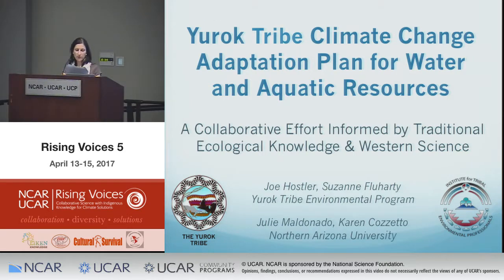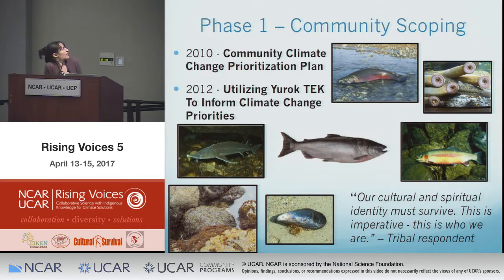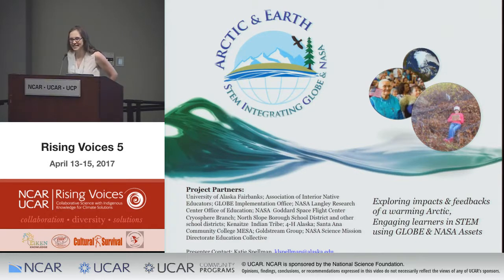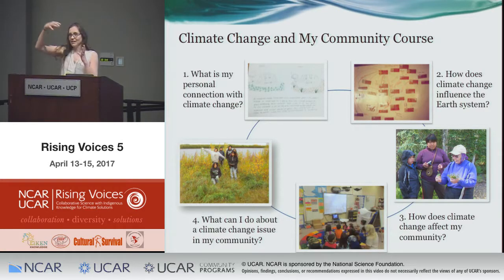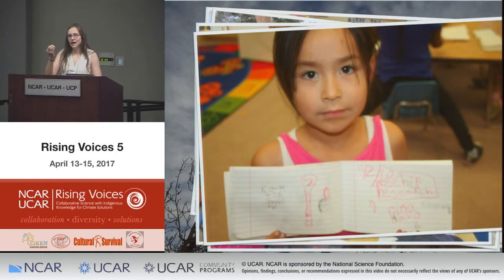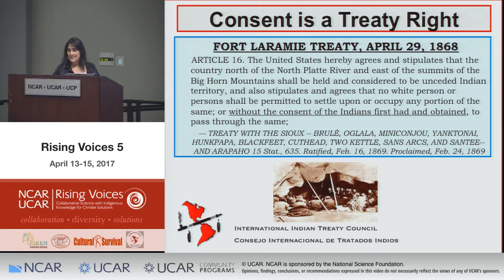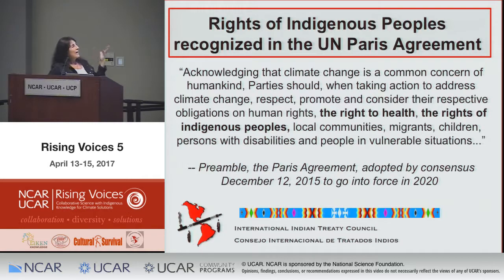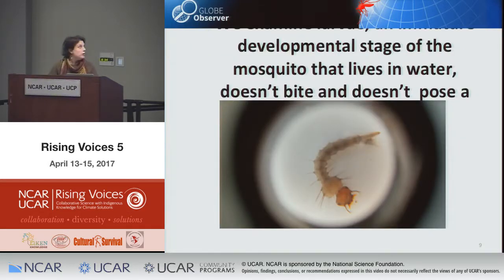Yurak Tribe Climate Change Adaptation Plan for Water and Aquatic Resources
The 5th annual workshop of Rising Voices: Collaborative Science with Indigenous Knowledge for Climate Solutions was held at the National Center for Atmospheric Research (NCAR) in Boulder, Colorado from 13-15 April, 2017. Learn more about the conference at its

The 2017 conference was the 5th Rising Voices Conference at NCAR.